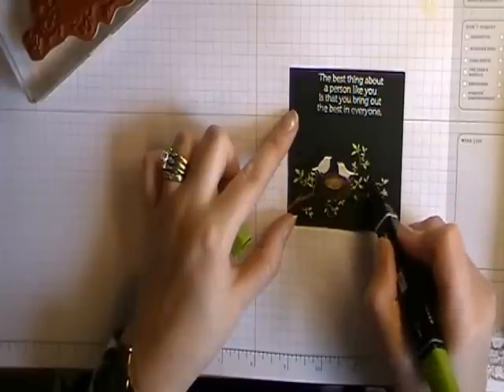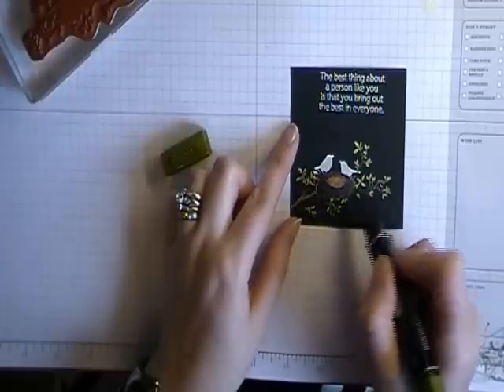Chalkboard Magic Marker Technique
Learn a new technique to use your Alcohol based markers in this tutorial! Originally created for Splitcoaststampers, more info on the project along with a complete supply list and photo step by step instructions can be found